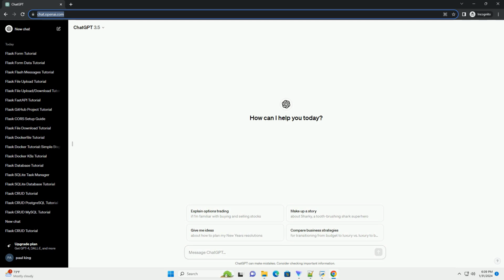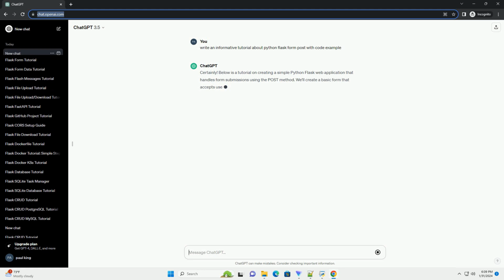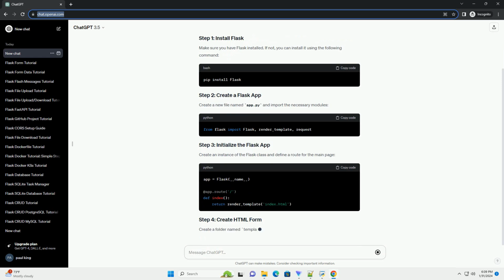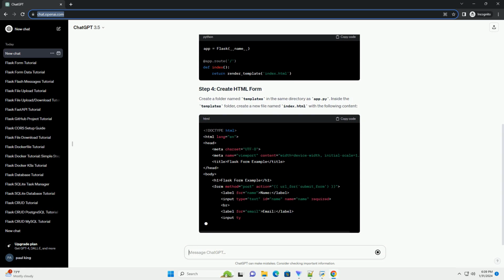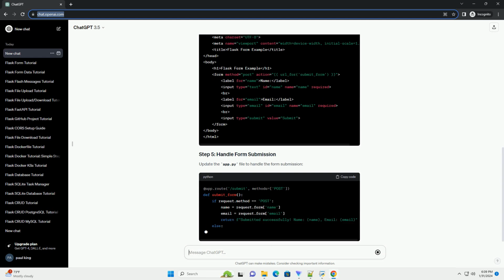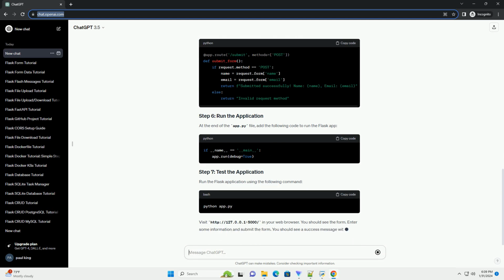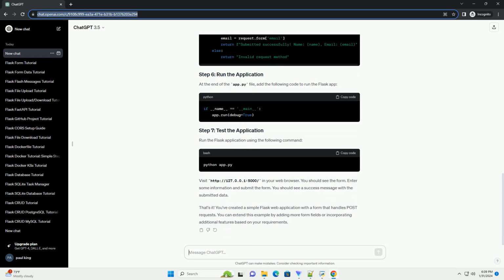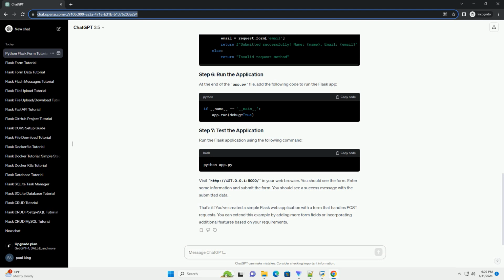python flask form post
Certainly! Below is a tutorial on creating a simple Python Flask web application that handles form submissions using the POST method. We'll create a basic form that accepts user input and then process that input on the server side.
Make sure you have Flask installed. If not, you can install it using the following command:
Create a new file named app.py and import the necessary modules:
Create an instance of the Flask class and define a route for the main page:
Create a folder named templates in the same directory as app.py. Inside the templates folder, create a new file named index.html with the following content:
Update the app.py file to handle the form submission:
At the end of the app.py file, add the following code to run the Flask app:
Run the Flask application using the following command:
in your web browser. You should see the form. Enter some information and submit the form. You should see a success message with the submitted data.
That's it! You've created a simple Flask web application with a form that handles POST requests. You can extend this example by adding more form fields or incorporating additional features based on your requirements.
ChatGPT